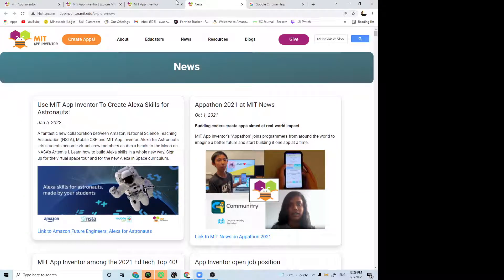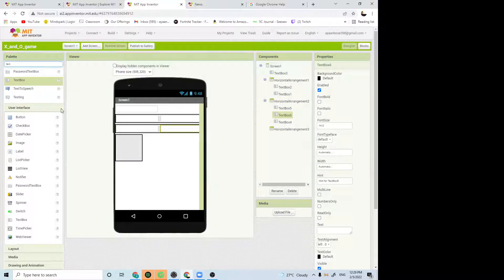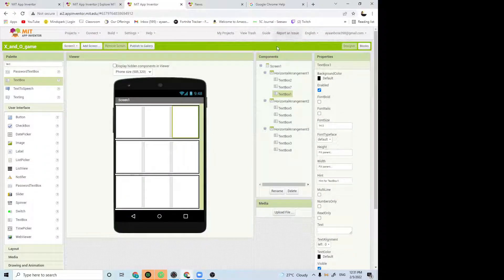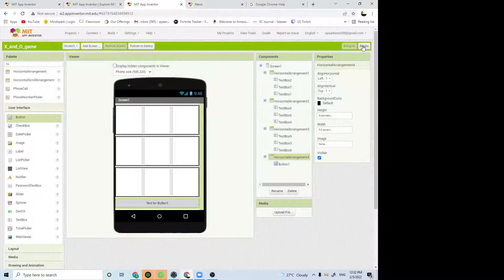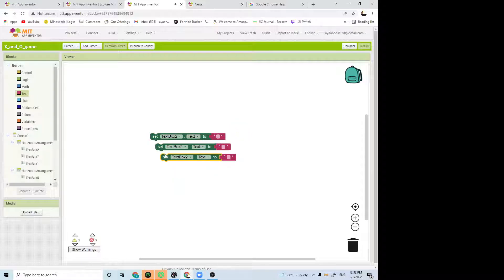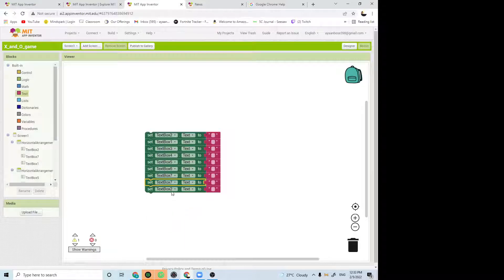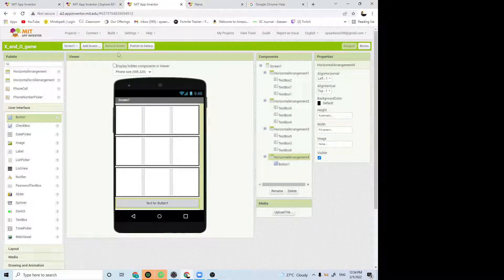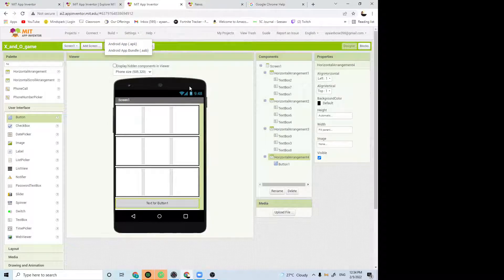How to create a X and O game in MIT app inventor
In todays video, I will be showing you how to create a X and O game in MIT app inventor

Bye

btw can we get a sheesh